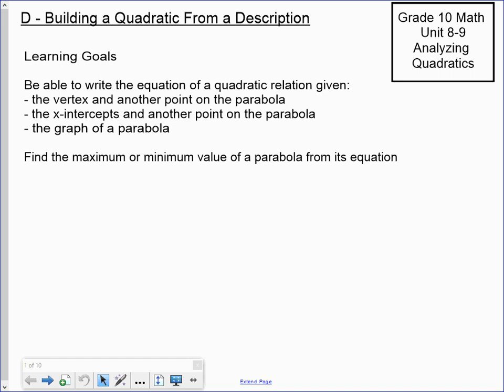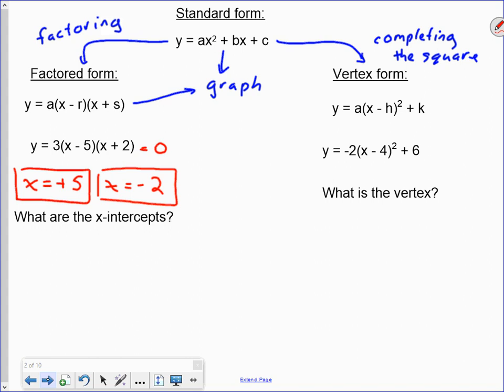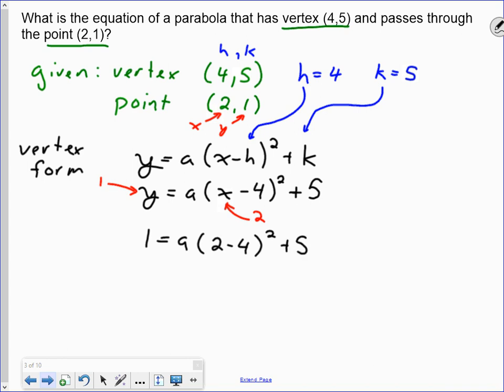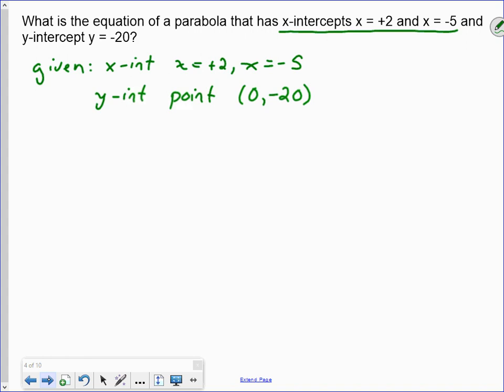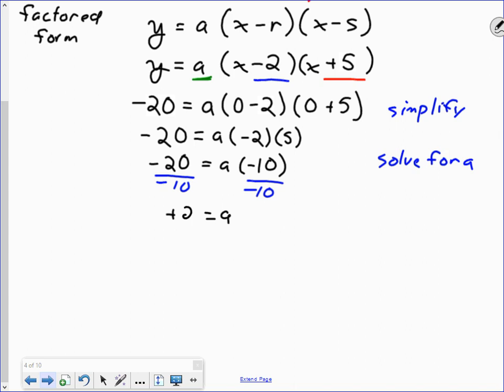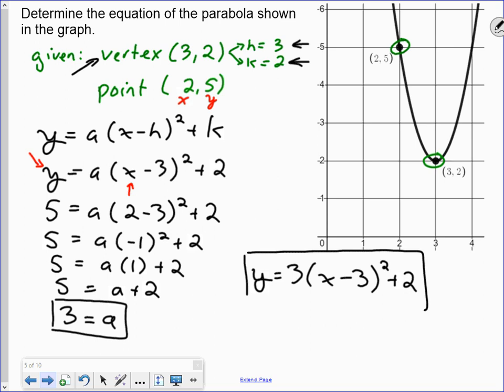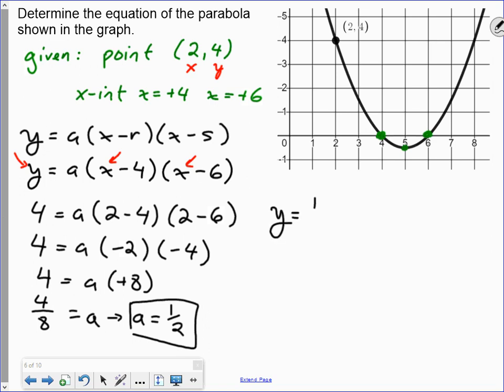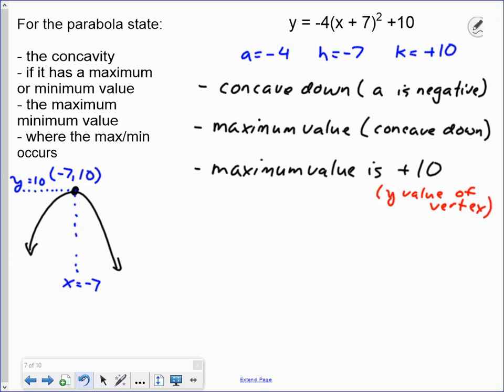2D 8-9 D Building a Quadratic from a Description